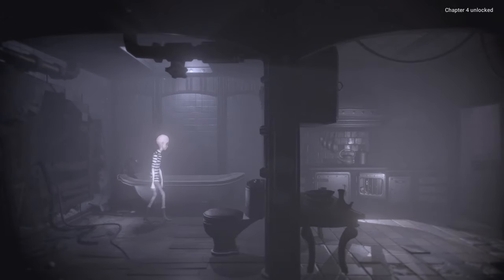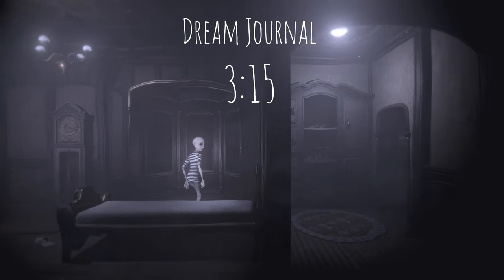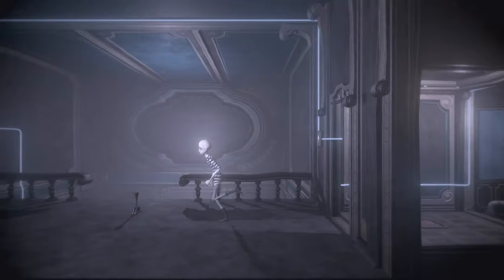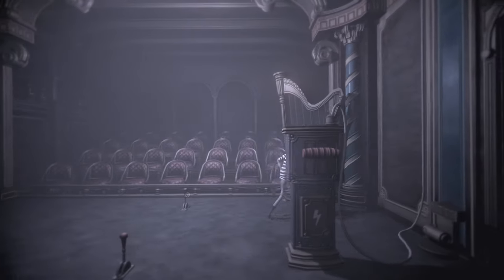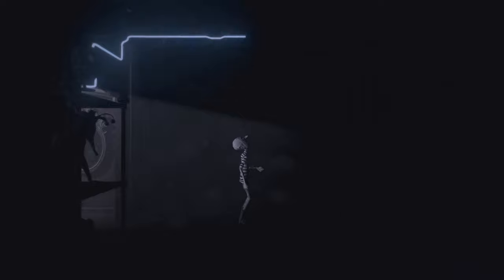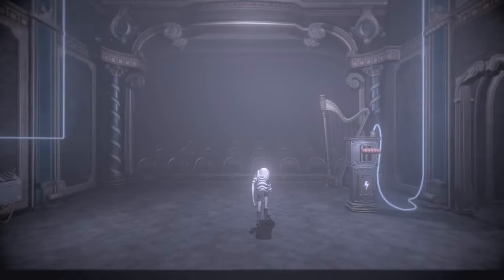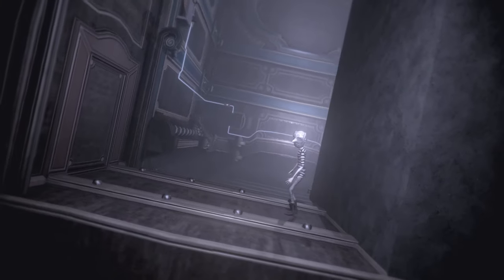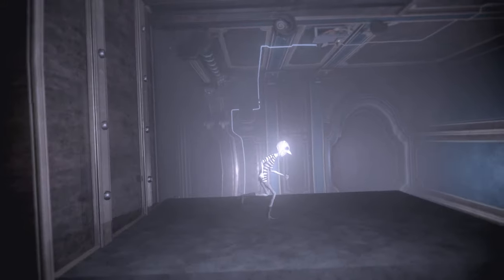DARQ | Dream #4 "THEATER" Walkthrough + Dream Journal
DARQ is an indie horror puzzle game from Unfold Games.
Here we will walk through the fourth level explaining how to beat it, and also find the Dream Journal collectible as well getting the Masked Genius Achievement.

DARQ tells the story of Lloyd, a boy who becomes aware of the fact that he is dreaming.
To Lloyd's misfortune, the dream quickly turns into a nightmare and all attempts to wake up end in failure.
While exploring the darkest corners of his subconscious, Lloyd learns how to survive the nightmare by bending the laws of physics and manipulating the fluid fabric of the dream world.

We appreciate you taking the time to check out our videos.
We'd love to connect with comments or on social media.